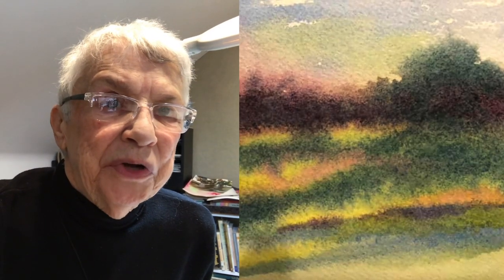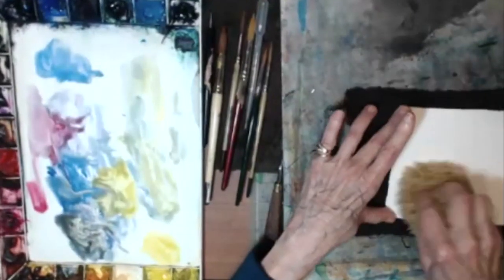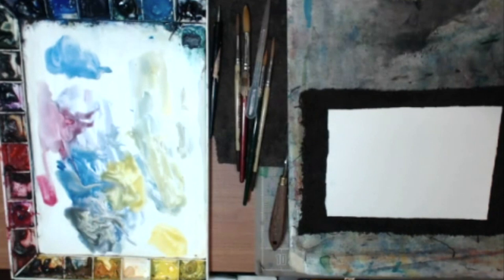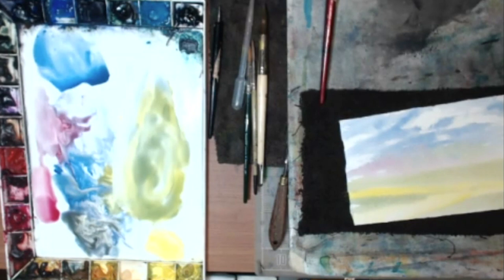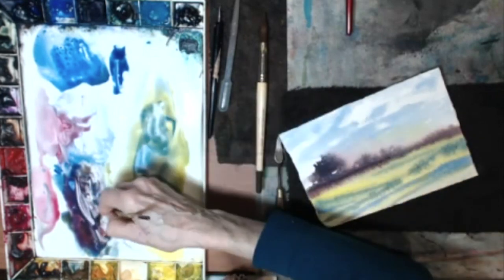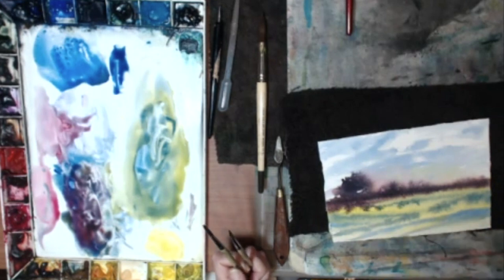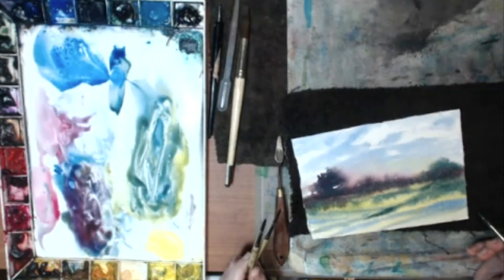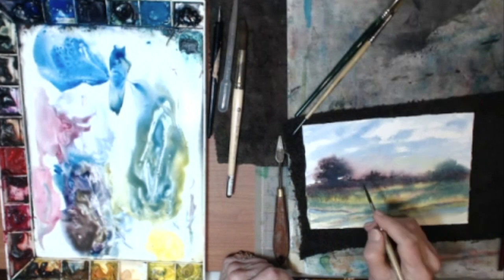Small Scale Landscapes Part 1 Watercolor with Sally Treanor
Small Scale Landscapes Part 1 Watercolor with Sally Treanor. Watercolor Demonstration.